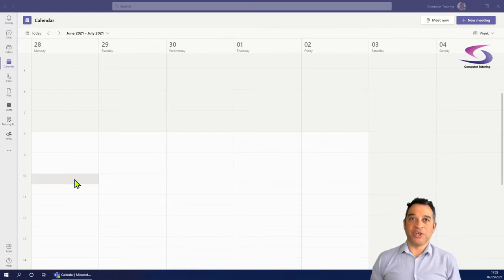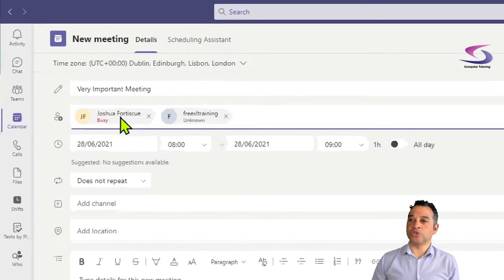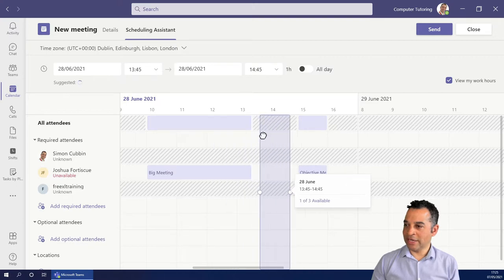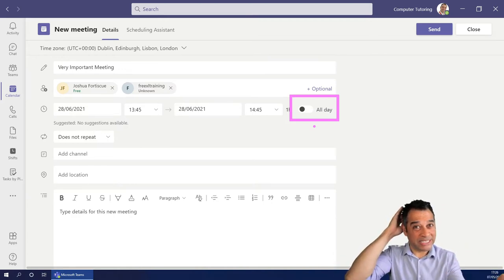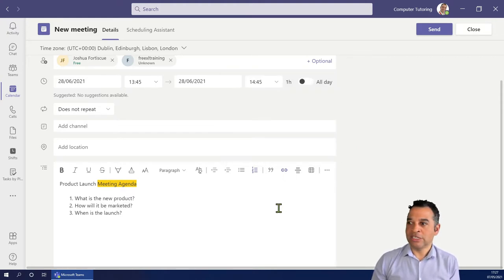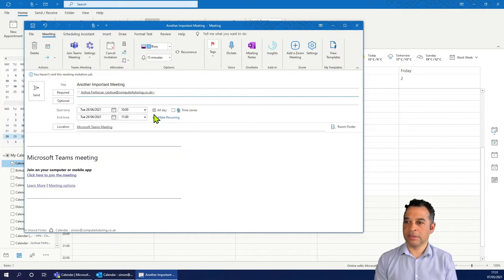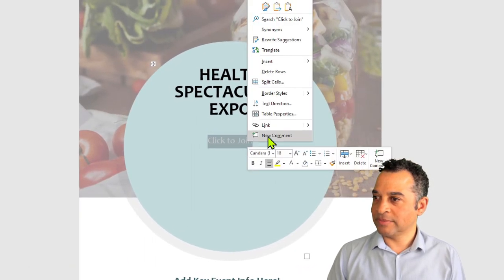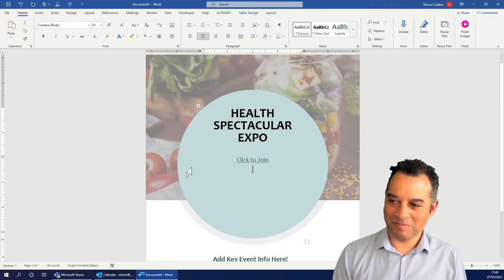How to Send an Invitation to a Teams Meeting? - How to Use the Scheduling Assistant in Teams?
How to send an invitation to a Teams meeting is really straightforward but useful to know. Coupled with knowing how to use the scheduling assistant in Teams you are set-up with the perfect skill set to get going in Teams.
This Microsoft Teams training video will also show you how to invite someone outside your organization to your meeting. In addition you will see what you need to do to go about scheduling a Teams meeting in Outlook.
Finally, if you've ever wondered: "How do you send a link to somebody inviting them to a meeting?" you'll find the answer in this Teams training video.

Chapters
00:00 - Start
01:00 - How to send an invitation to a Teams meeting - The usual way
01:52 - How to invite someone outside your organization to your meeting?
02:15 - How to use the scheduling assistant in Teams?
06:03 - Scheduling a Teams meeting in Outlook
07:19 - How do you send a link to somebody inviting them to a Teams meeting?

Would you like some personalised training for you and your company?